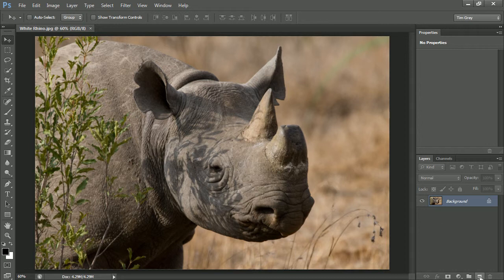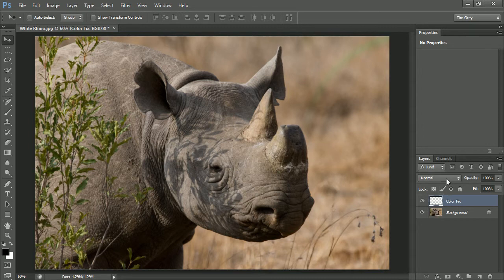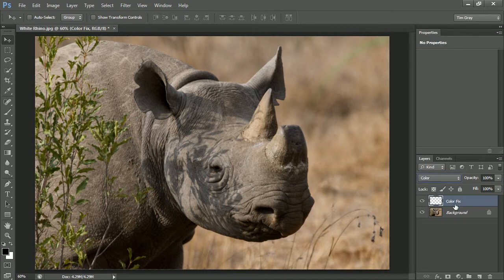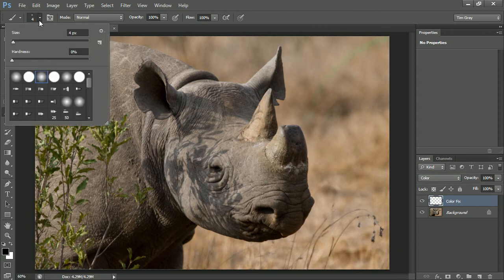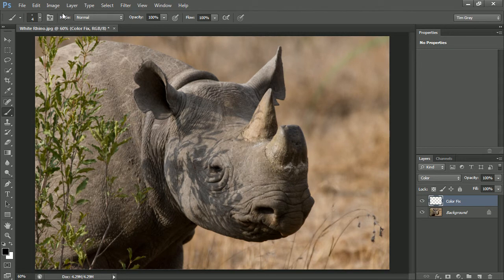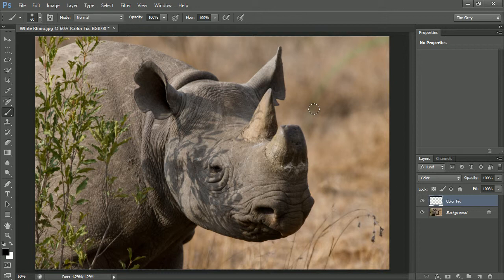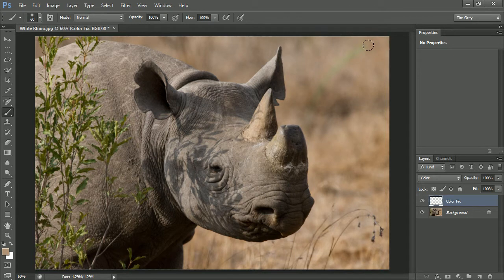Correcting Color Contamination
In this free lesson from video2brain's course, Photoshop CS6 Image Cleanup Workshop, Tim Grey shows you a powerful correction technique for situations in which the color of one area of a photo is inaccurate but the texture is fine. For more information on this course, please